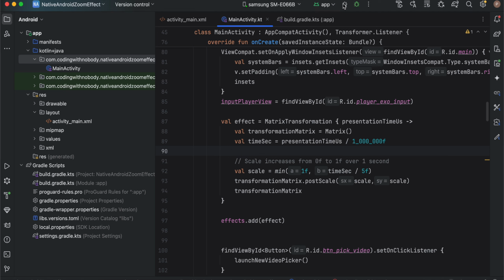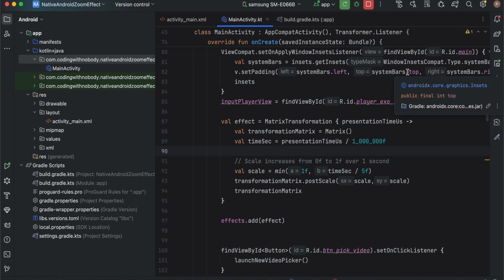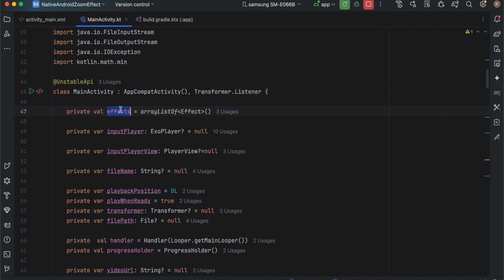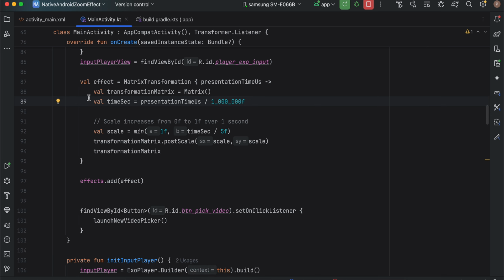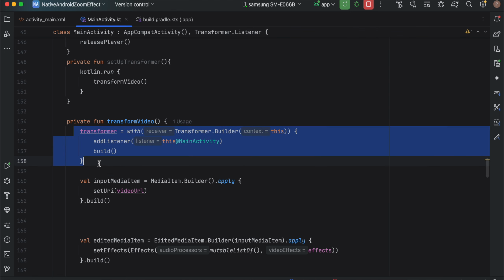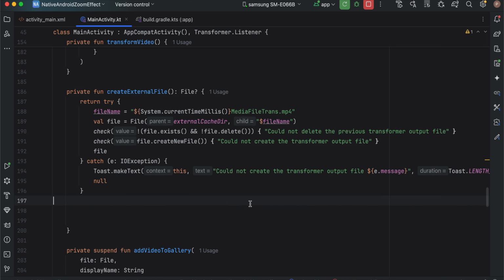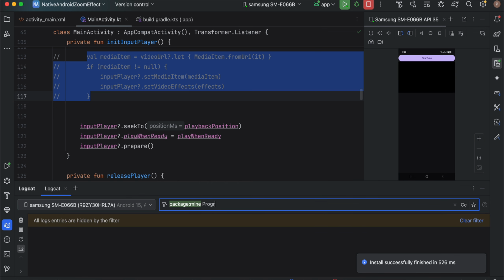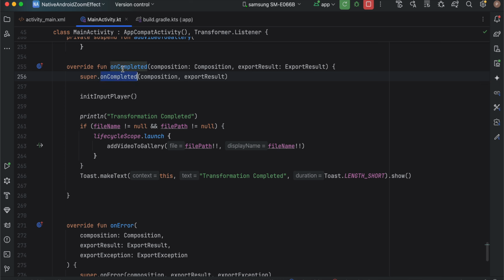How to Apply Scale In Zoom Transition to a Video in Native Android app using Media3Effect